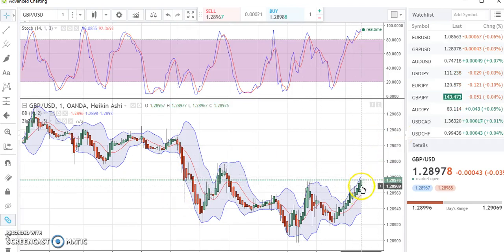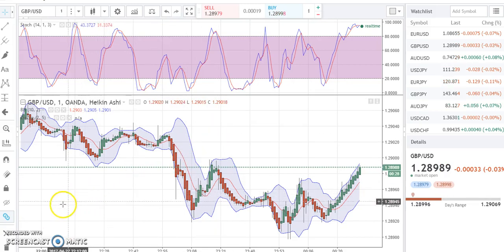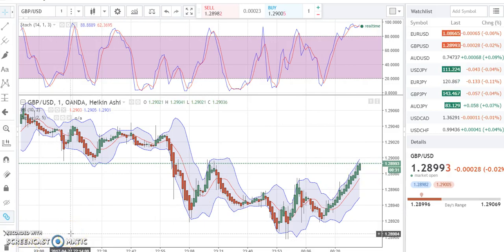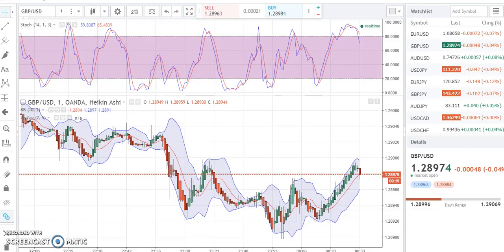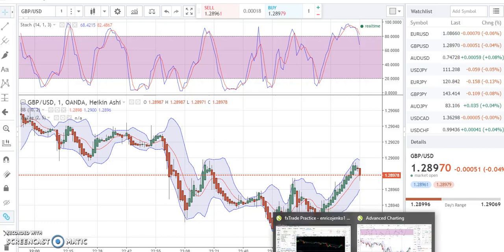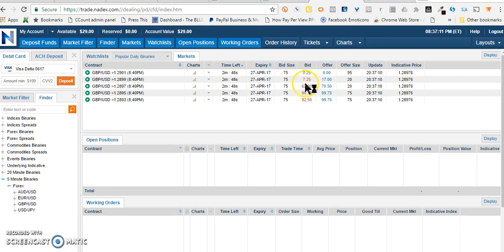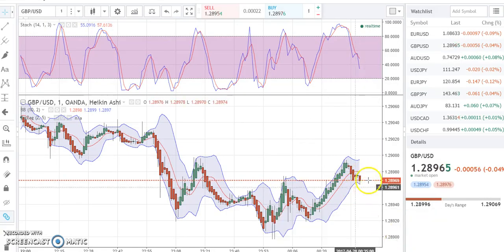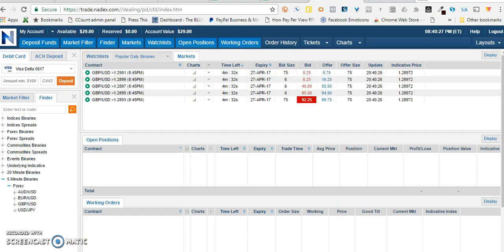Nadex_4 Screen Time Trade Strategy Training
TeamAlliance